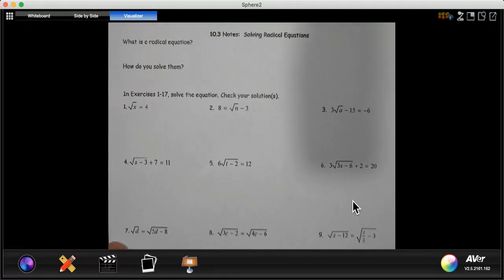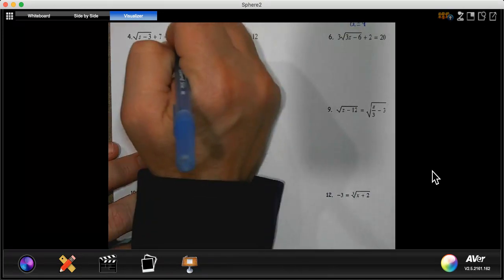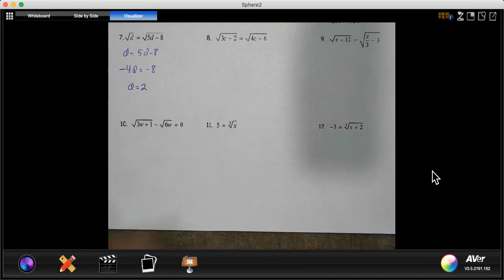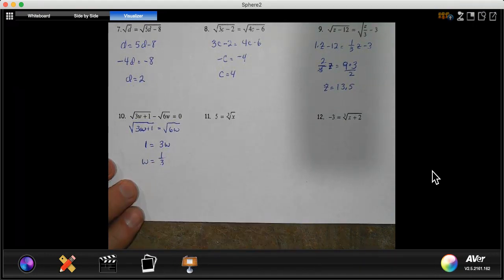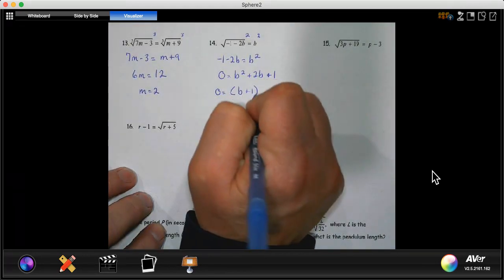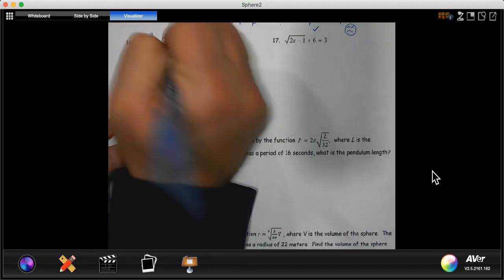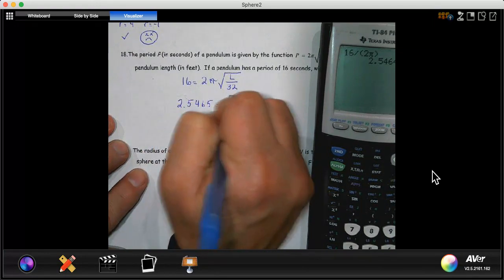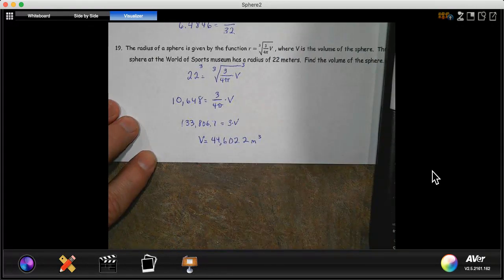10 3 Notes